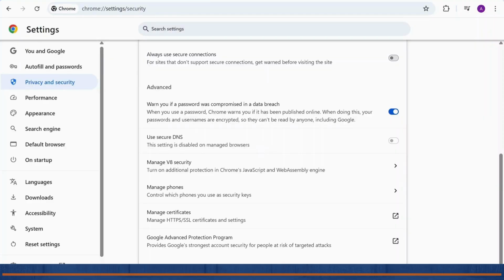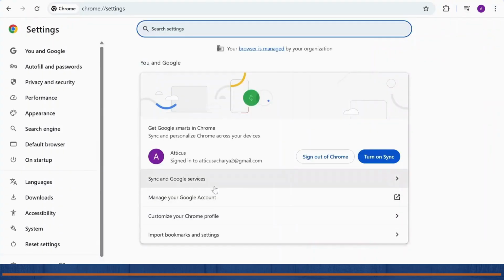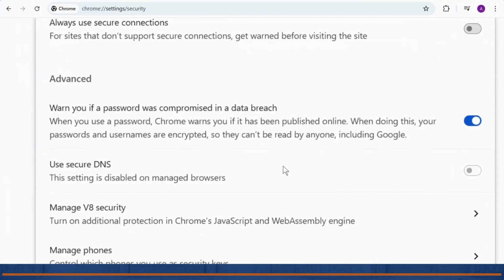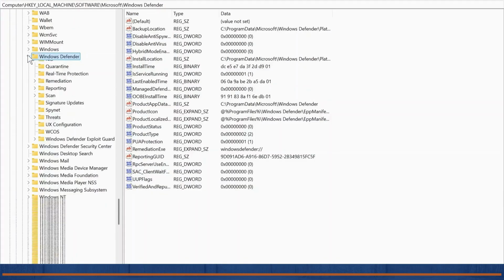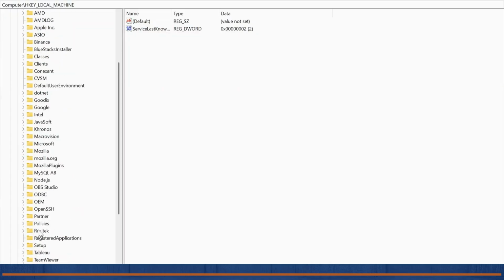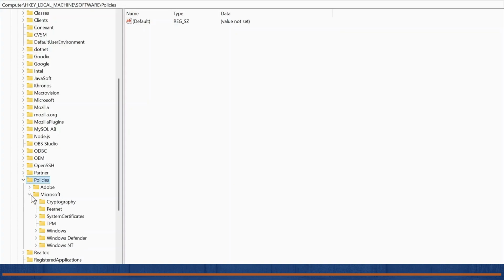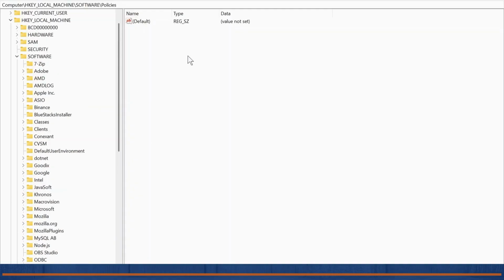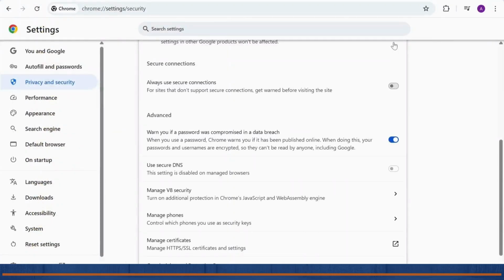How To Fix This Setting is Disabled On Managed Browsers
Learn how to fix the issue where "This setting is disabled on managed browsers" appears in your browser, and regain control of your settings. In this step-by-step tutorial, we’ll guide you through the process of resolving this issue in Chrome, particularly when your browser is managed by your organization.

In this video, you'll discover how to fix the “This setting is disabled on managed browsers” error and use secure DNS settings effectively. Whether you’re encountering this issue in Chrome or another managed browser, we’ve got you covered with a simple solution.

Timestamps:

0:00 Introduction
0:25 Step 1: Identifying the Problem
0:50 Step 2: Fixing the "This Setting is Disabled" Error
1:20 Step 3: Using Secure DNS in Managed Browsers